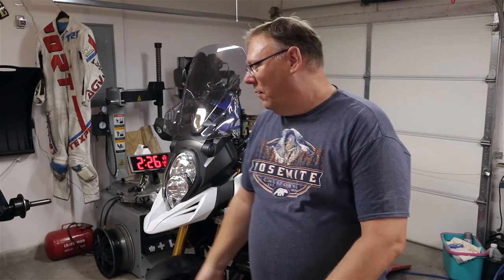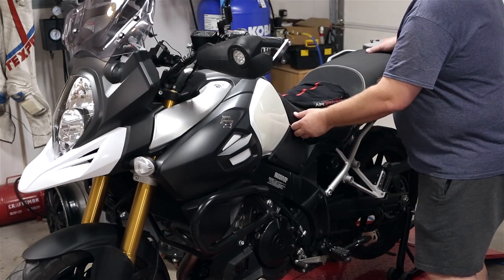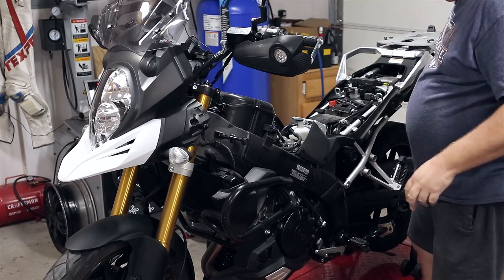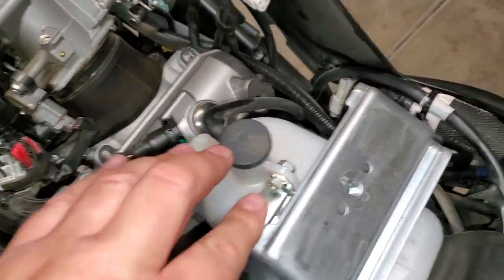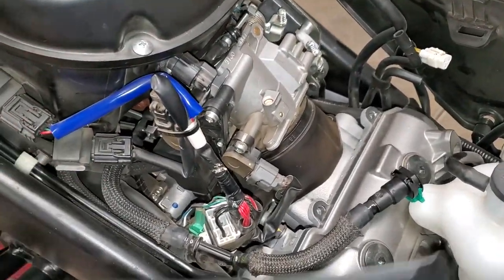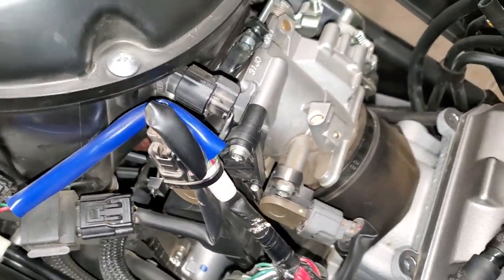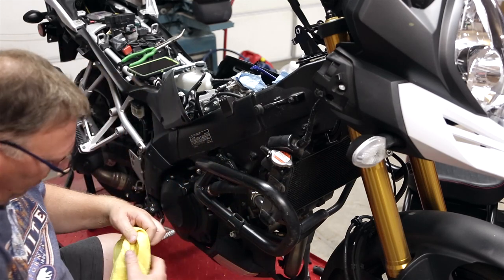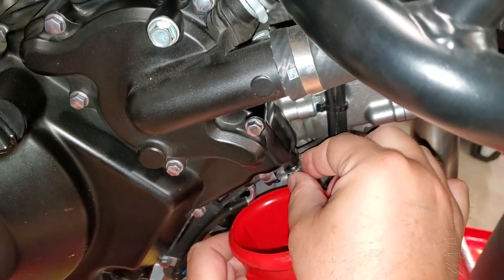2015 Vstrom 1000 valve adjustment part 1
First valve check Part 1 of 2,  cam removal is on part 2
This is how I check and adjust the valves on a 2015 v-strom 1000